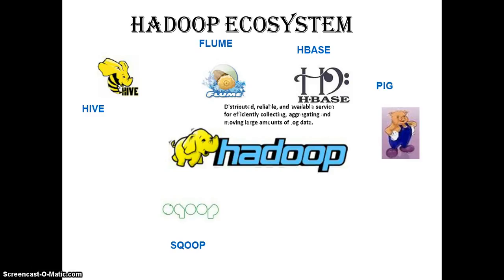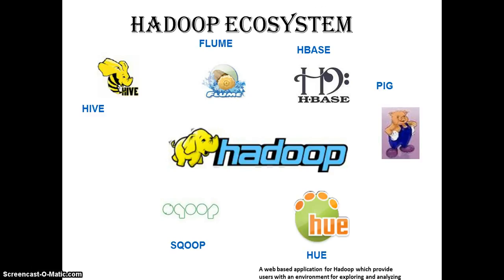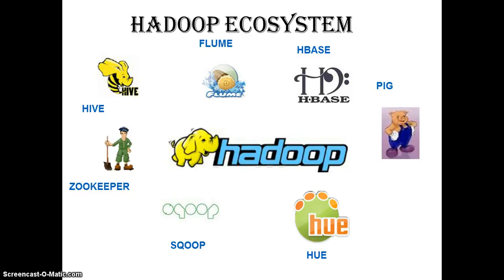Intro to Hadoop Eco System